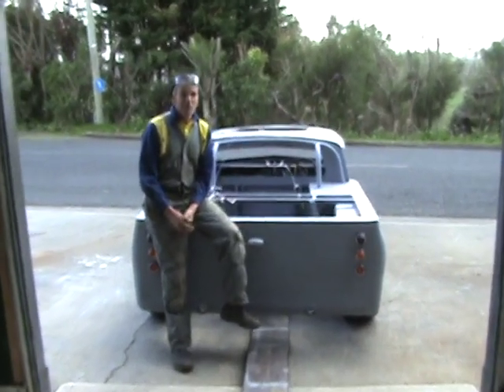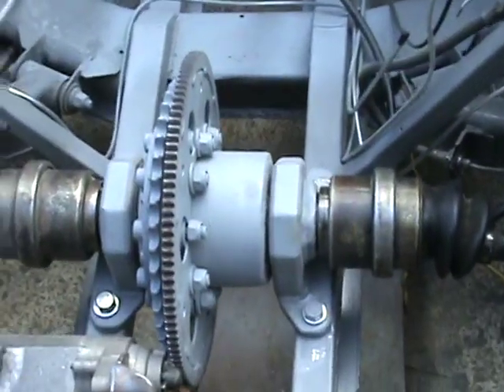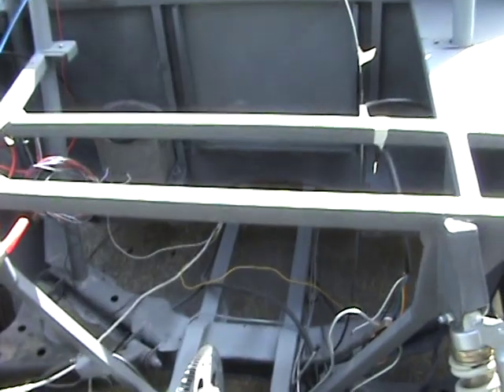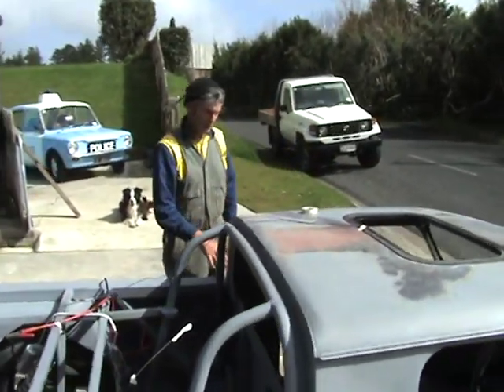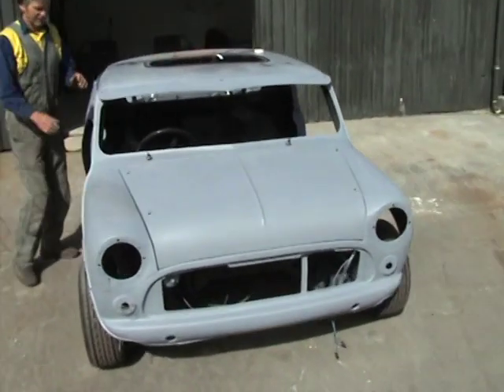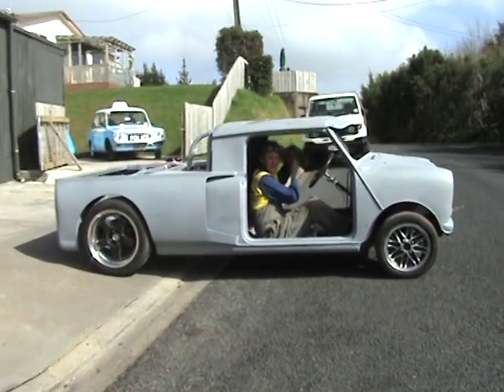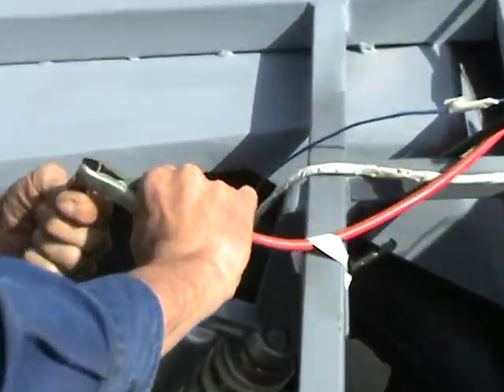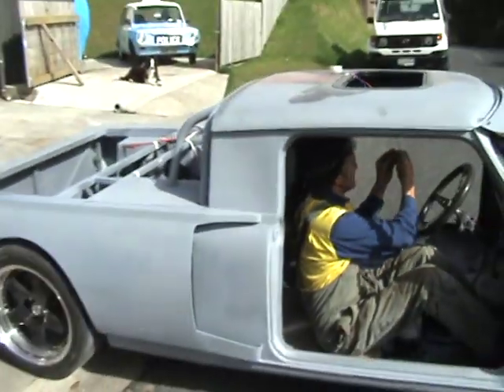Mini Pick Up build. part 6.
progress report on Mini